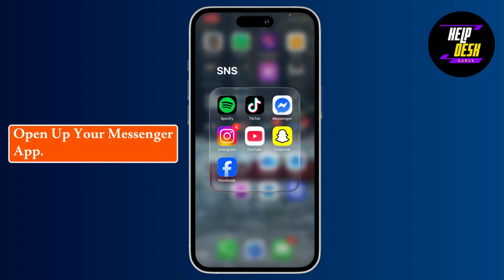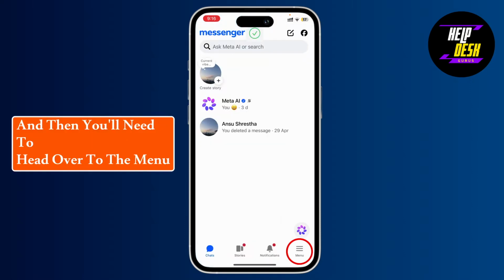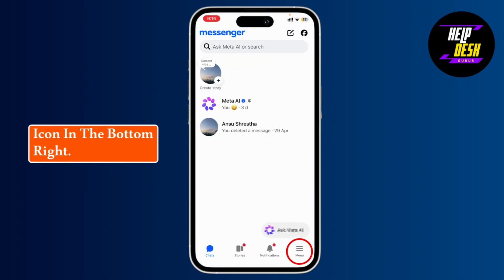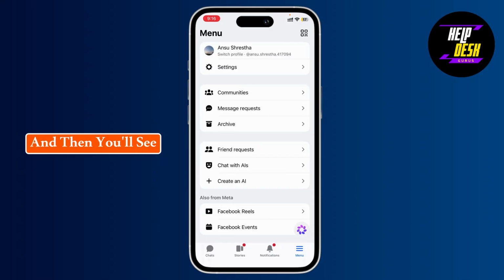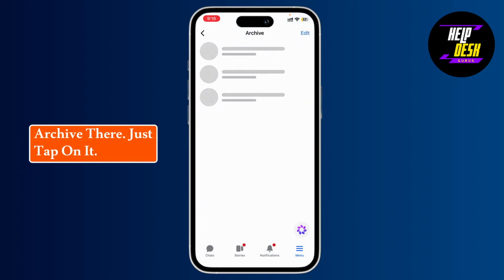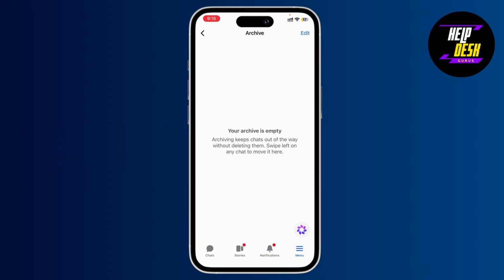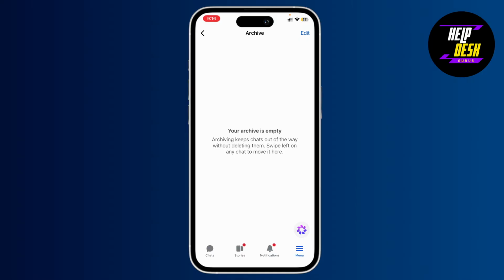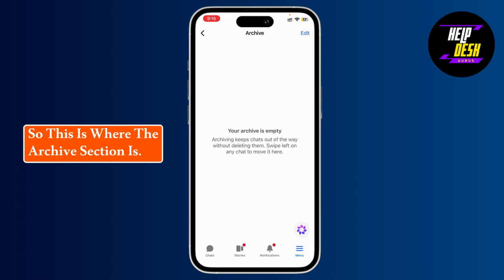How To See Deleted Messages On Messenger ?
How To See Deleted Messages On Messenger ?: Welcome to our step-by-step guide on "How To See Deleted Messages On Messenger!" If you've accidentally deleted messages or want to recover lost chats on Messenger, this video is for you. In this tutorial, we will explain whether it is possible to see deleted messages on Messenger, how archived chats work, how to check downloaded data, and what methods you can use to recover or view old conversations on Facebook Messenger. You’ll also learn the difference between deleted, archived, and hidden messages so you don’t lose important chats again.

In this video, we will show:
How to check archived chats on Messenger
How to download your Facebook data to find messages
How to recover deleted chats on Messenger
Difference between deleted and archived messages in Messenger

What you'll learn:
Can I see deleted messages on Messenger?
How to recover deleted messages on Messenger?
Are Messenger messages permanently deleted?
How to find hidden or archived chats in Messenger?
How to download Messenger chat history?